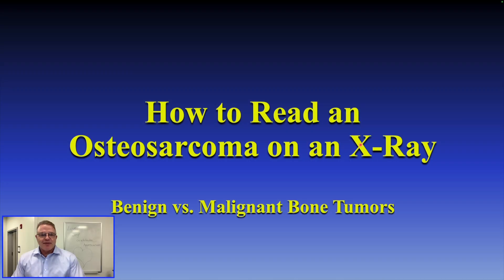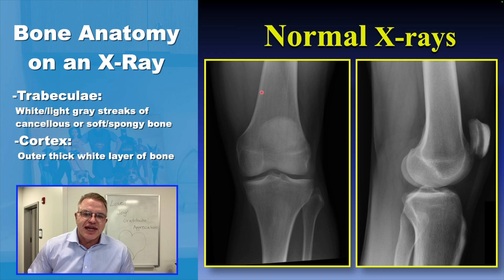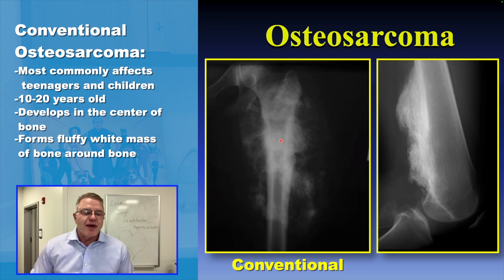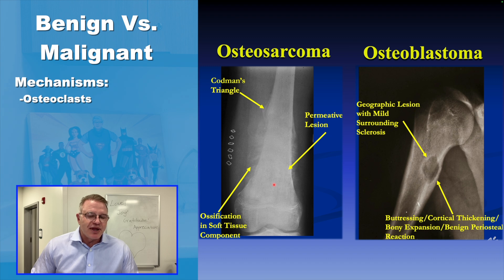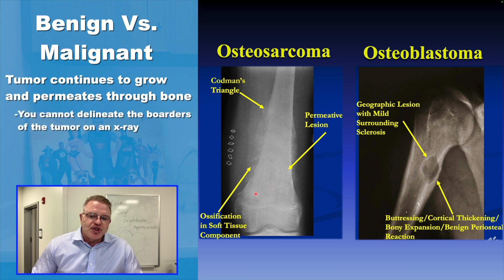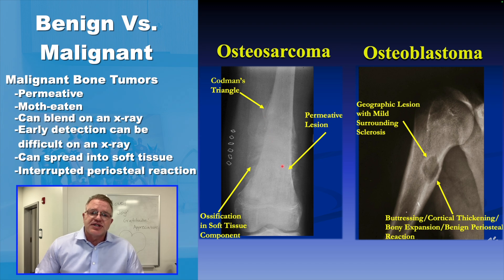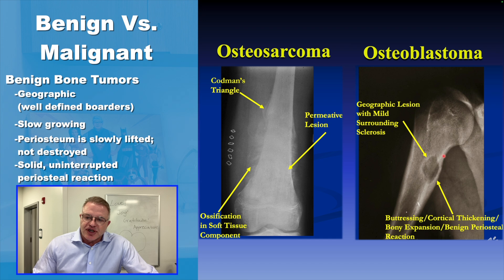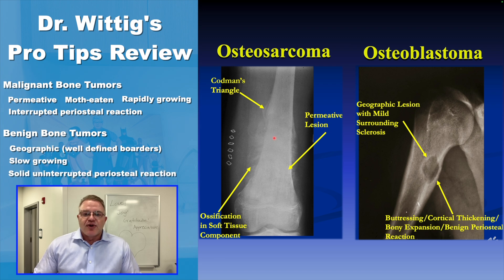How to Read an Osteosarcoma on an X-Ray: Benign vs. Malignant Bone Tumors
Orthopedic Oncologist and Sarcoma Surgeon, Dr. James C. Wittig, discusses how to read an osteosarcoma on an x-ray! He also discusses the radiographic differences between benign and malignant bone tumors on an x-ray!